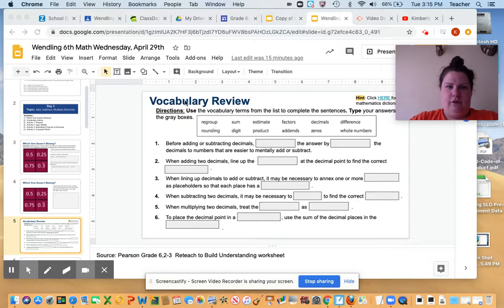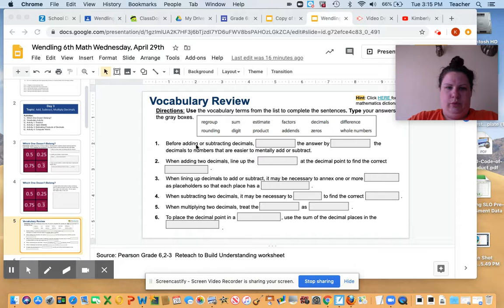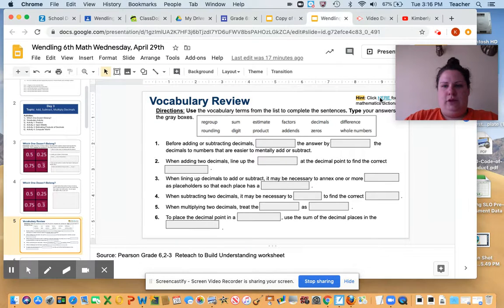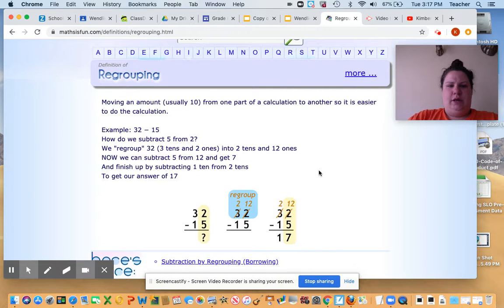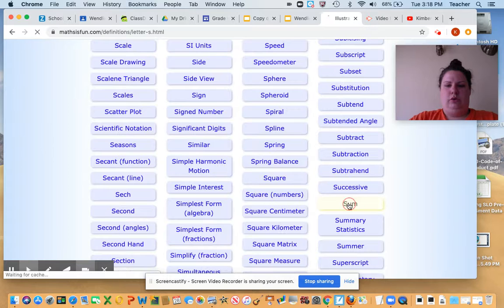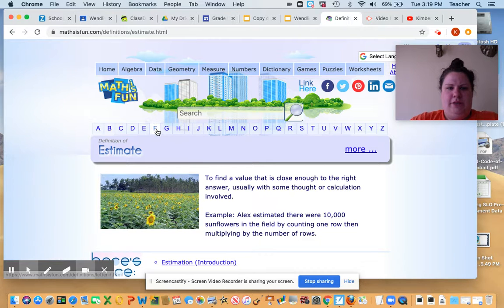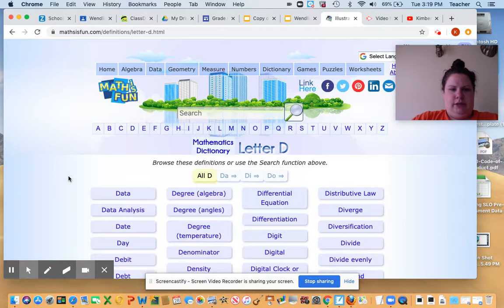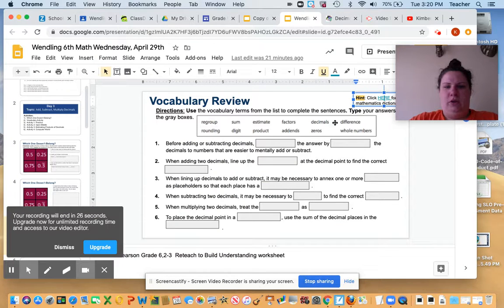Day 3, Slide 5, Part 1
Week 2, Day 3, Slide 5, Part 1